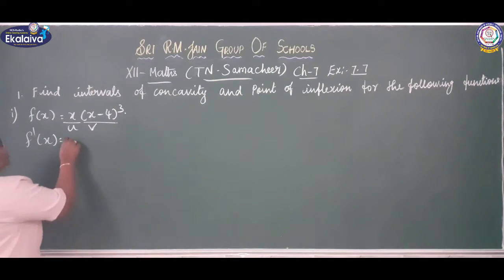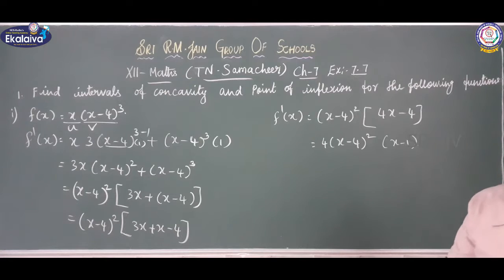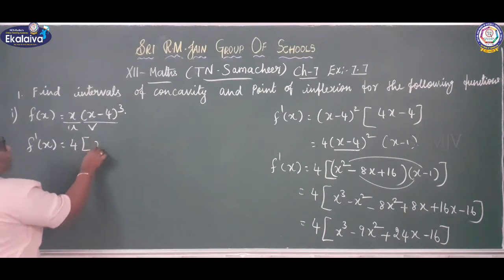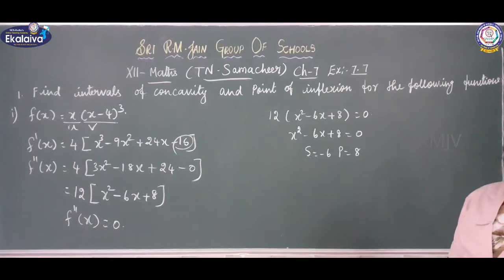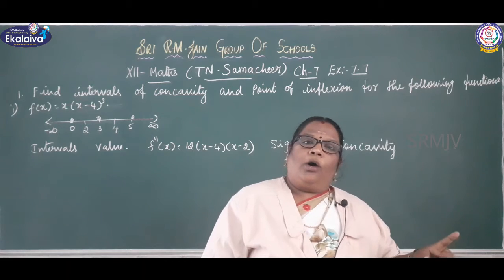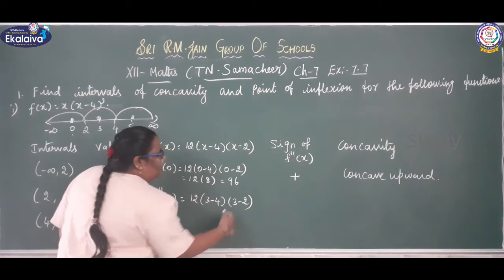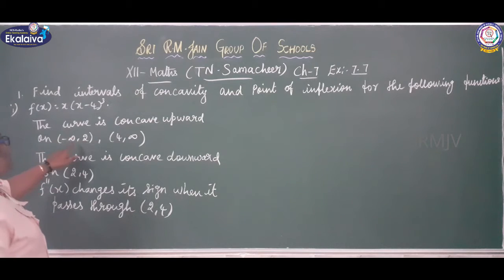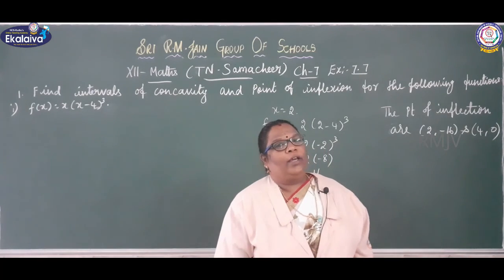XII - Maths - TN Samacheer - Ch : 7 - Ex : 7.7 - Sum 1 -